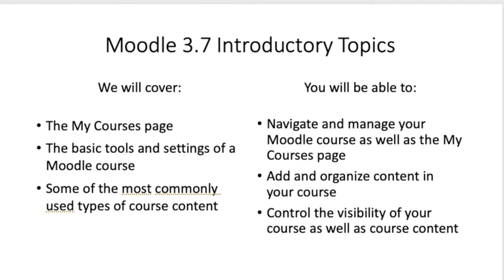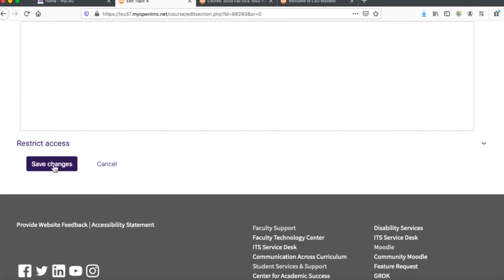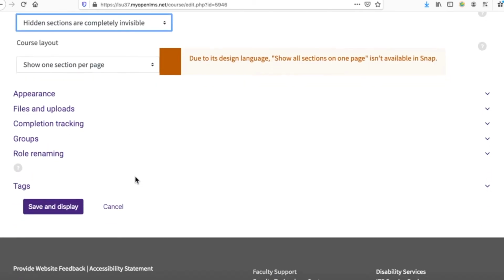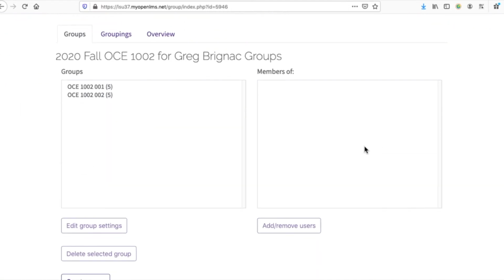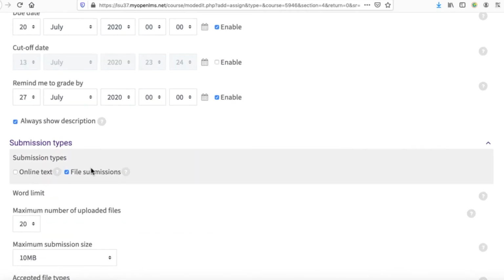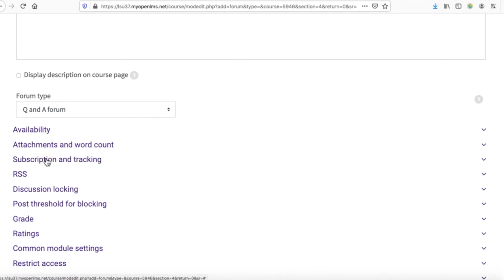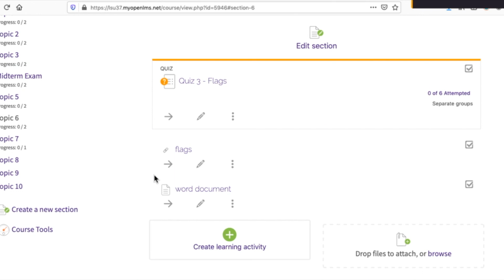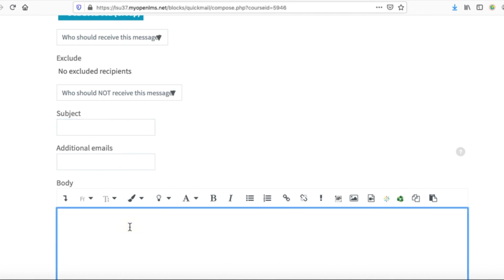Moodle 3 7 Introductory Topics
We will be covering:
The My Courses page
The basic tools and settings of a Moodle course
Some of the most commonly utilized types of course content

You will be able to:
Navigate and manage your Moodle course as well as the My Courses page
Add and organize content in your course
Control the visibility of your course as well as course content